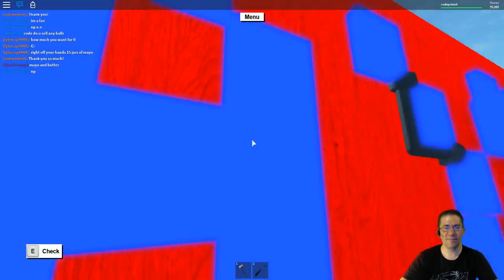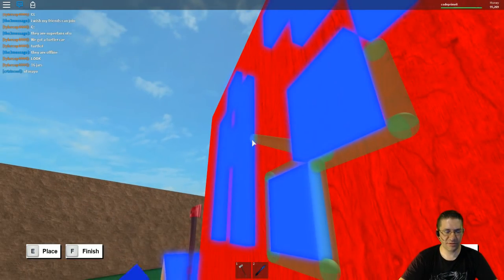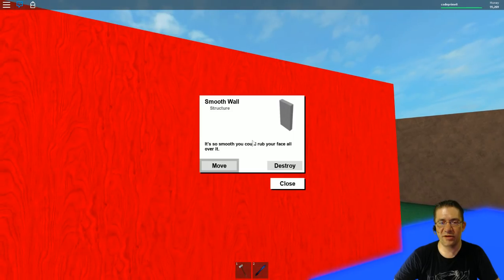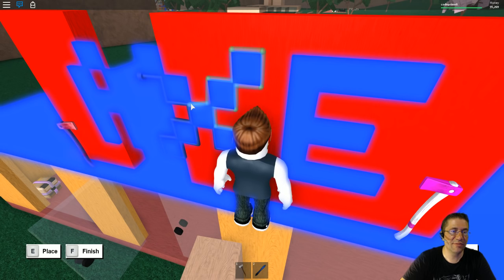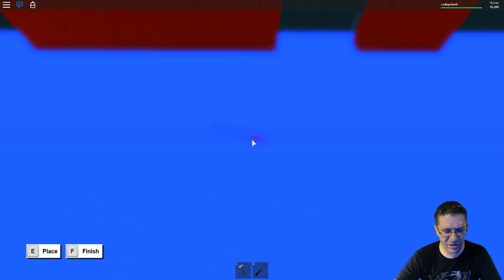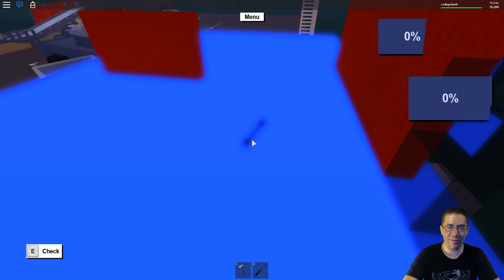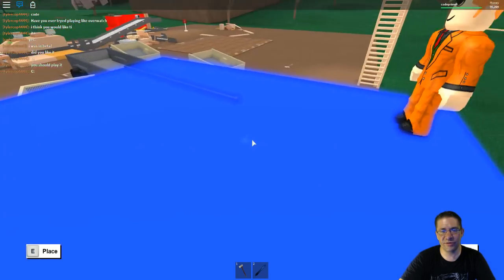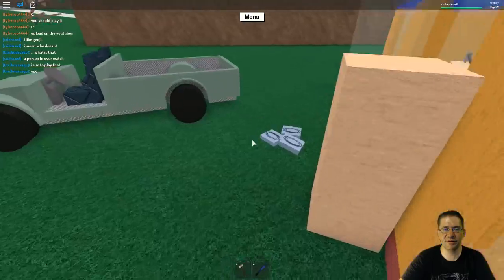Roblox - Lumber Tycoon 2 - Building Neon Signs, and GIFTS!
I show how to (kinda) build a neon sign for shops and other things. with a simple on/off timer, and get suprise gifts from robloxians! Thank you guys soo much!